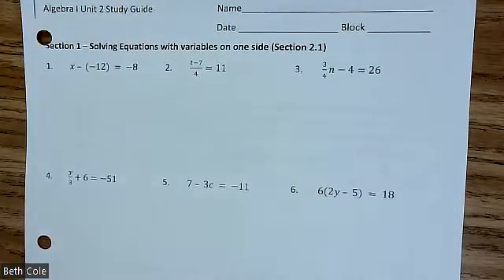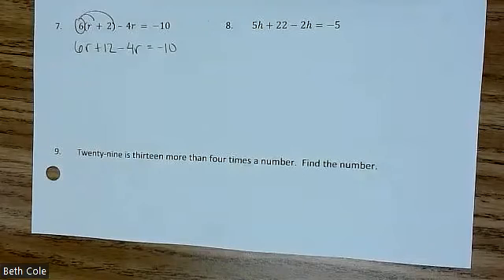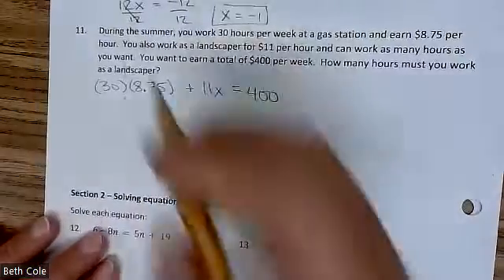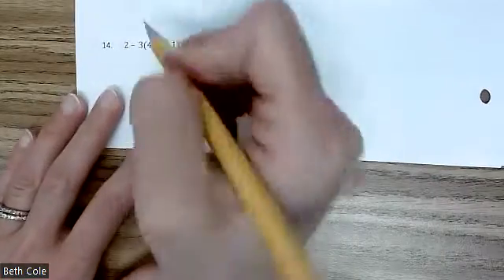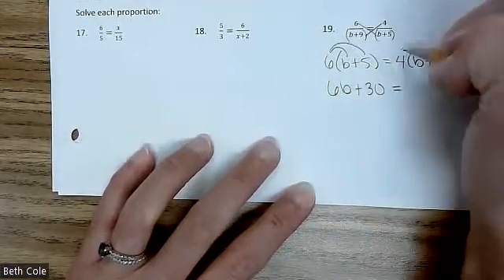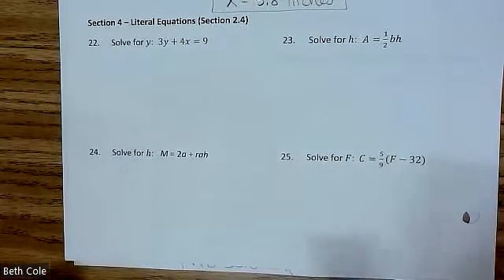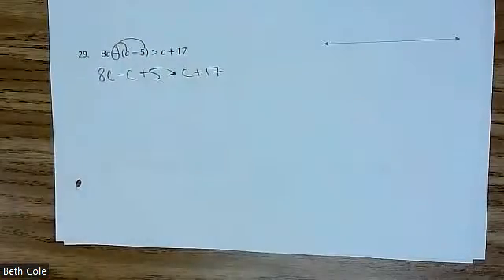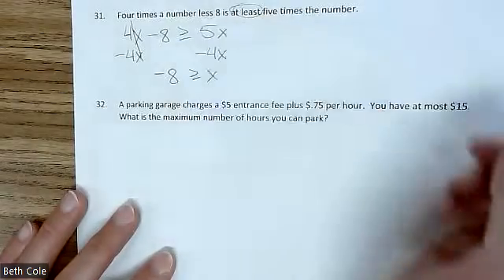unit 2 study guide